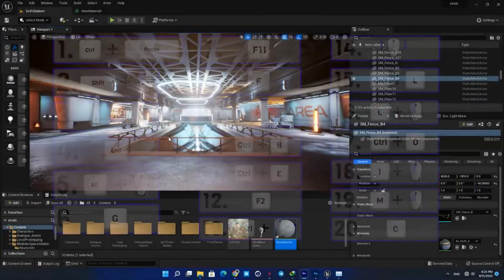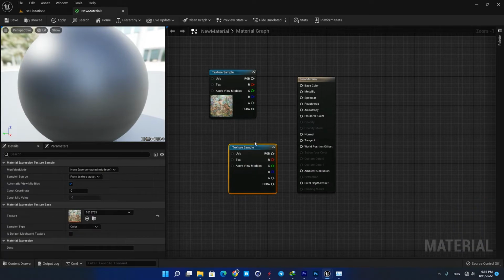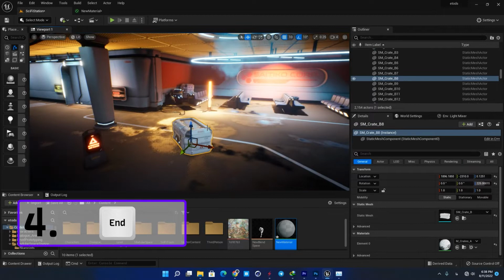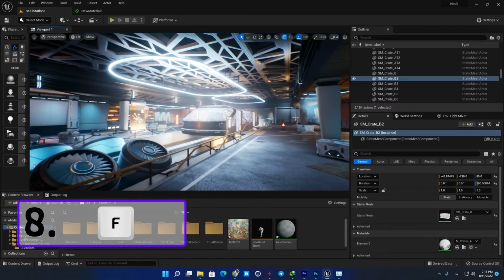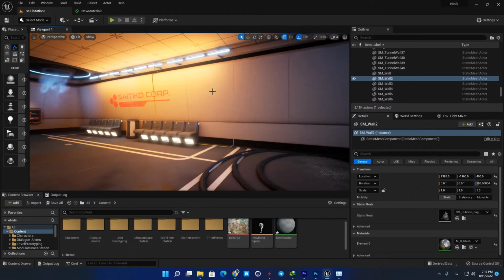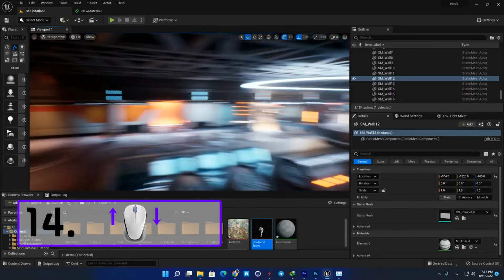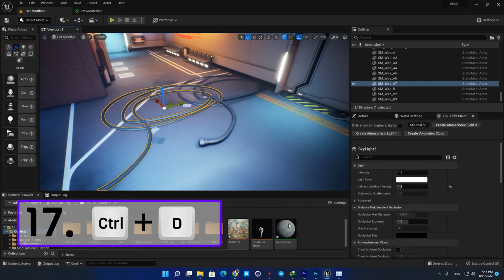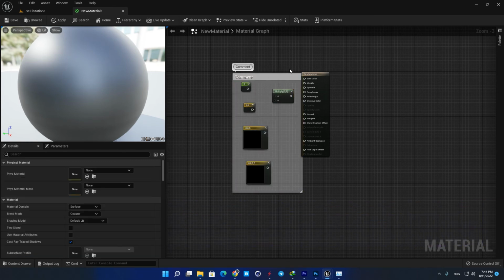top 20 Unreal engine 5 shortcuts for game developers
Hey guys in today's video we are going over 20 shortcuts that make you faster and more efficient  in working with unreal engine 5. you don`t need to memorize them all at once, just gradually implement them in your work flows and after a period of time you will see that you are using them automatically when working with the software.